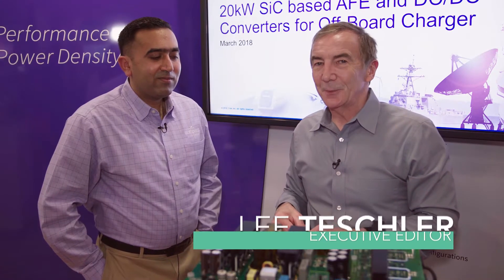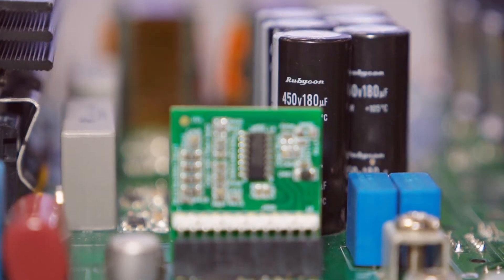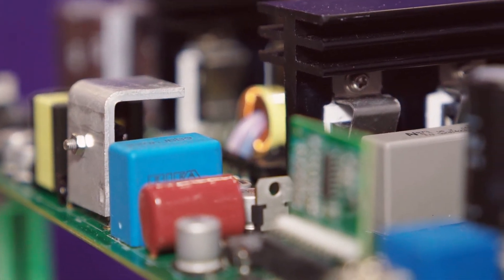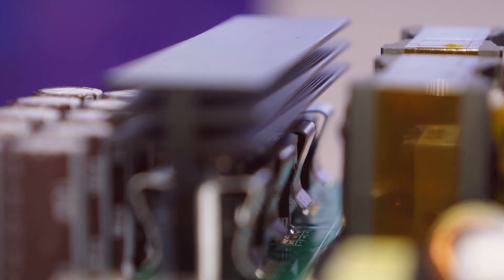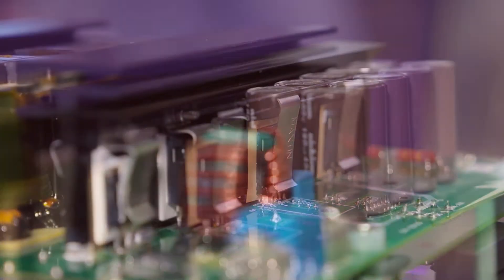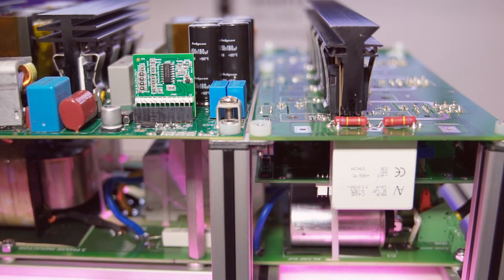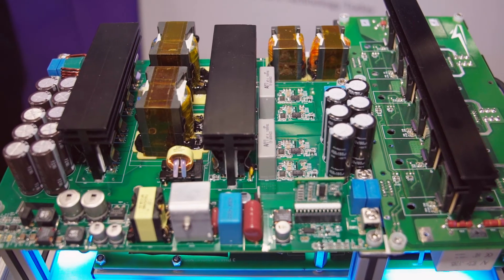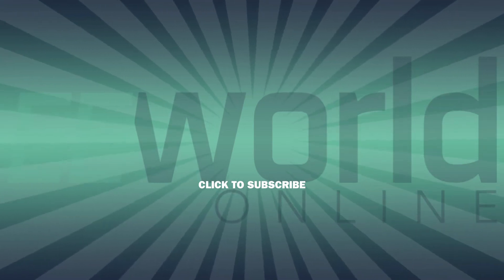The benefits of silicon carbide in dc-dc converters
In this short video, Adil Salman explains how SiC MOSFETs in a dc-dc converter employing an LLC topology result in a circuit that is two to three times smaller than an equivalent unit built around IGBTs. Thanks to a 1 MHz switching frequency and high reliability because of good thermal properties, the SiC-based circuits may find application in EV chargers, locomotive power systems, and similar areas.